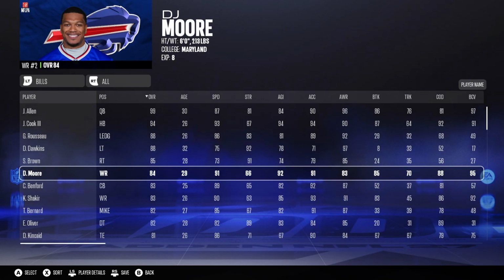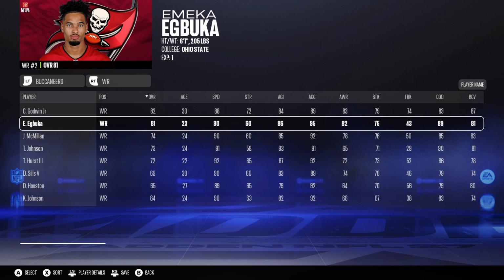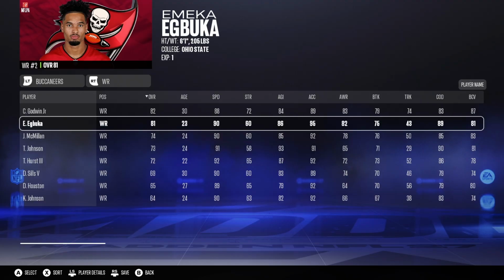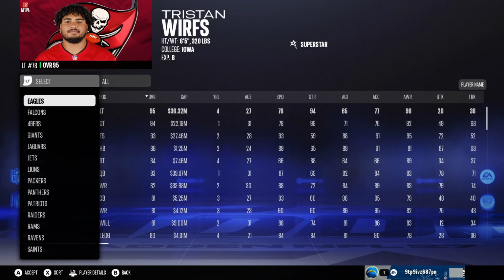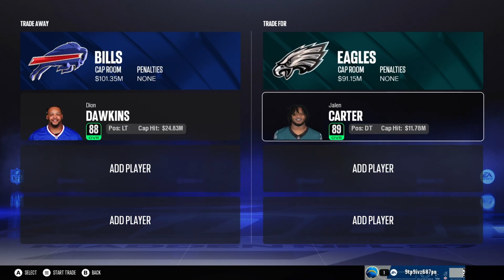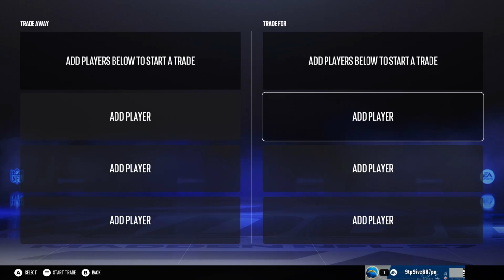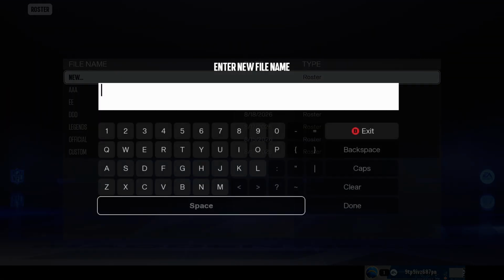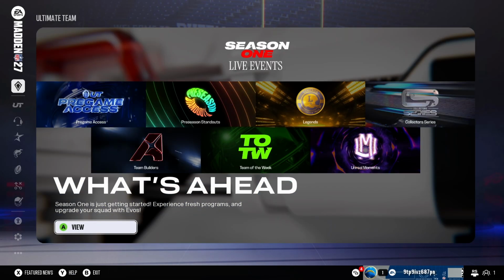Madden 27: Adjust Teams and Transfer Players (Customize Your Team Roster)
in this video, i show you how to adjust teams and transfer players in madden 27 to customize your team roster and move players between teams. Did this video help? Thanks!